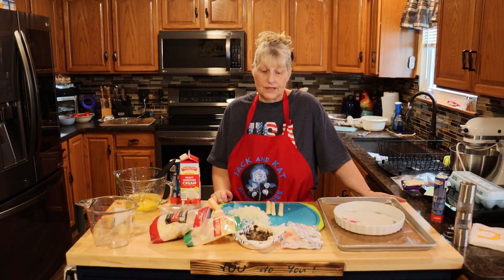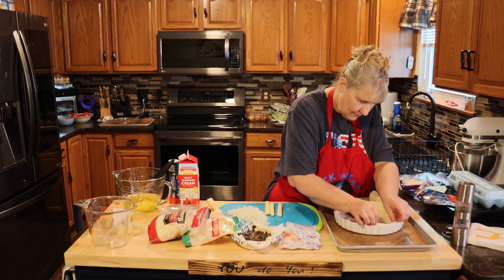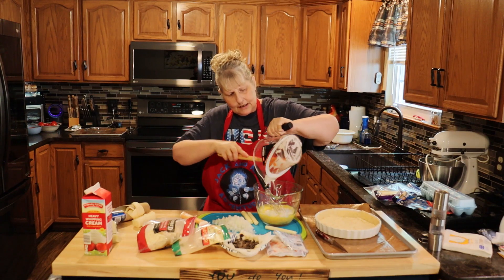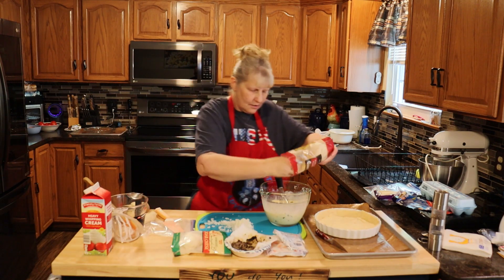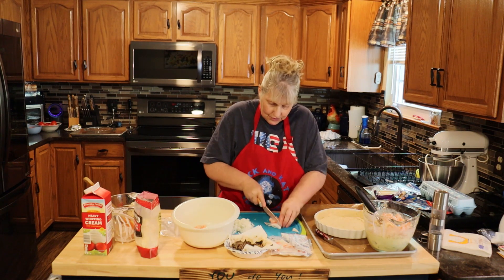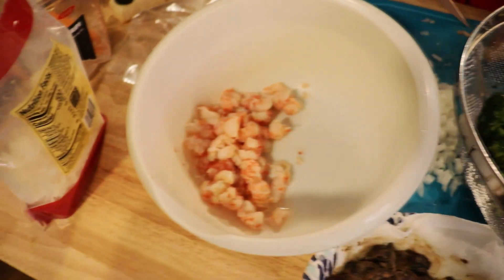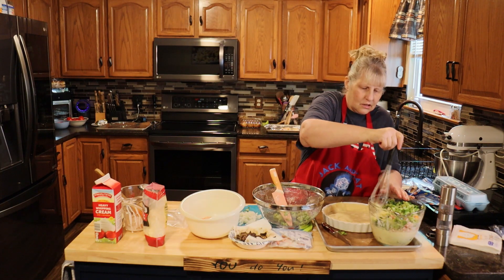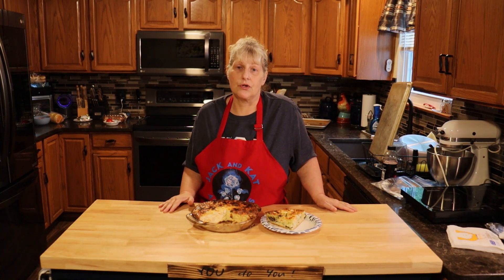Seafood Quiche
So fresh and delicious you won't want to stop at the first slice !